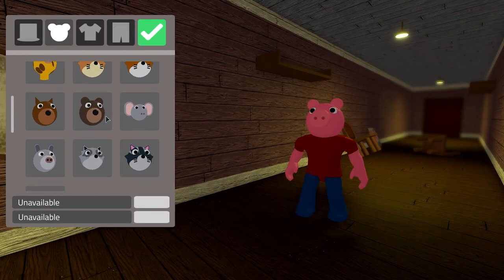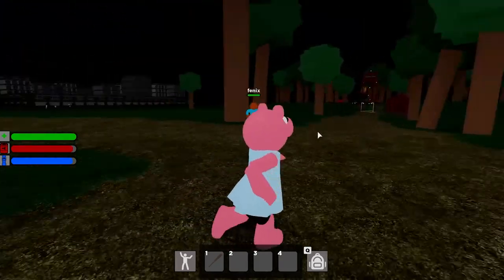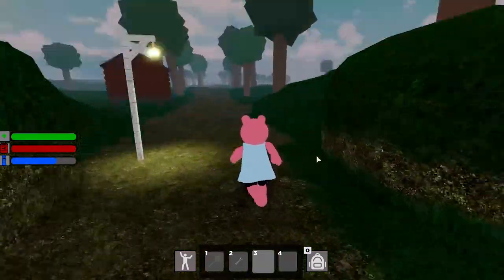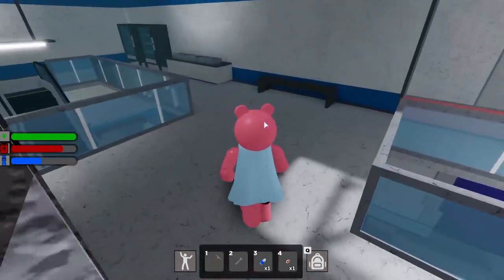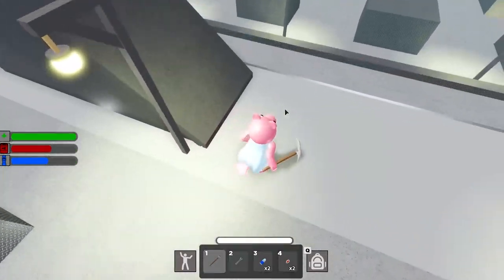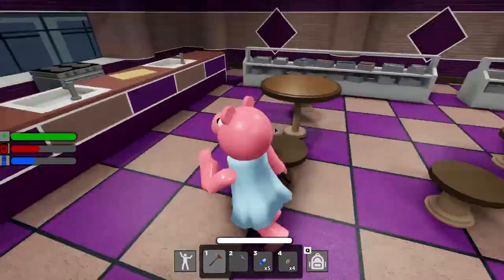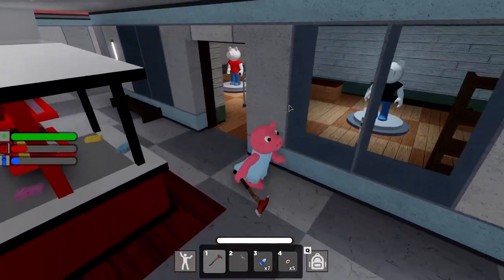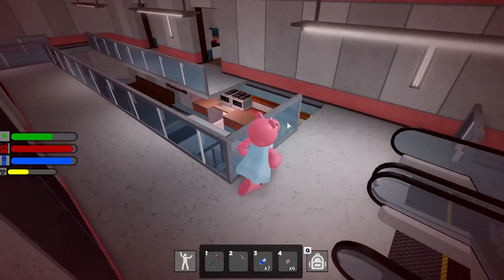Apocalypse Rising But.. PIGGY! - [ Piggy: Intercity (DEMO) ]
Today we will be taking a look at a brand new survival game, that happens to be from the PIGGY series! Welcome to Piggy: Intercity

Note that this is just a demo! There will be updates in the future that will add things such as quests, story missions, base building etc.

Explore the open world of Piggy: Intercity and discover the mysteries behind the infection that plagues it!

Credits:
Additional Scripting help: Optikk
Gun models: HannahB458
UI designs: Mischiefing